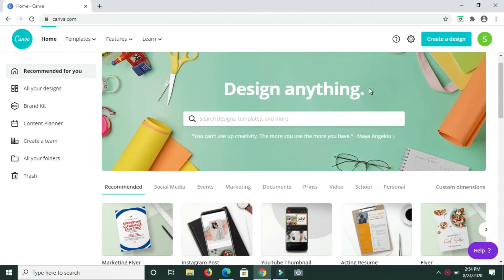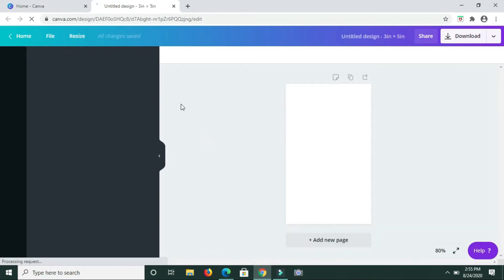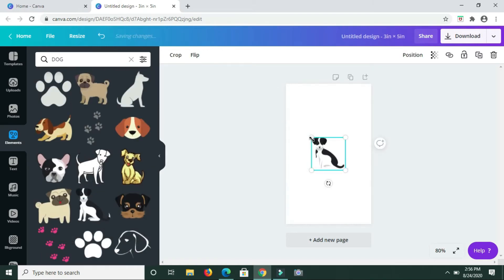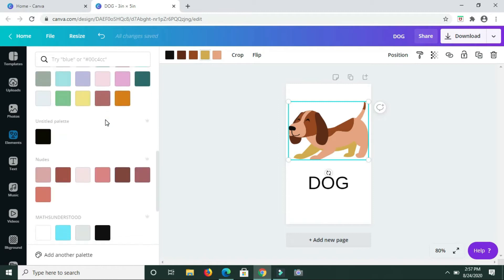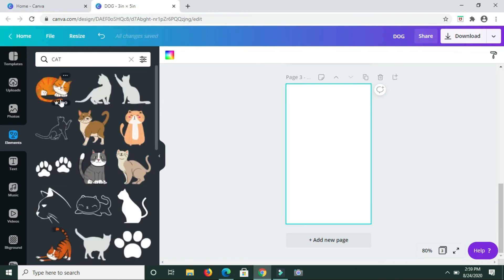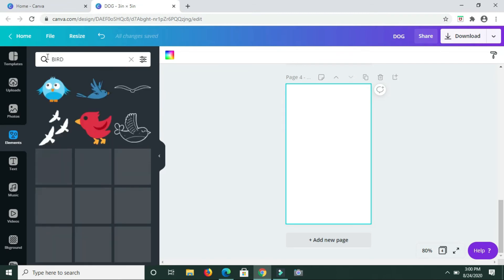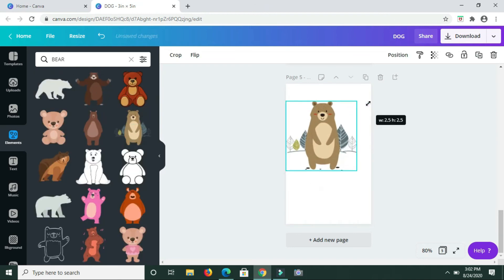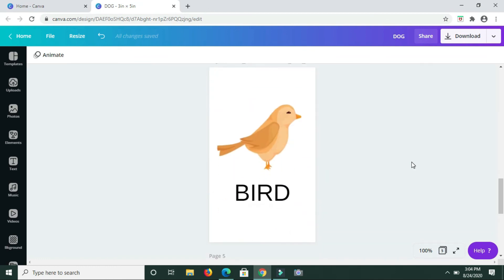How To Create Flashcards In Canva//Creating Flashcards// Flashcards For Elementary Students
Hey guys👋

How to create FLASHCARDS in Canva// Creating Flashcards//Flashcards for elementary students is the highlight of today's video.

What type of videos would you like to see next?